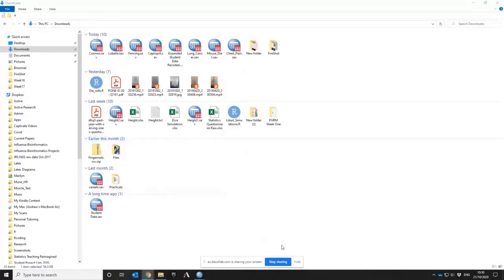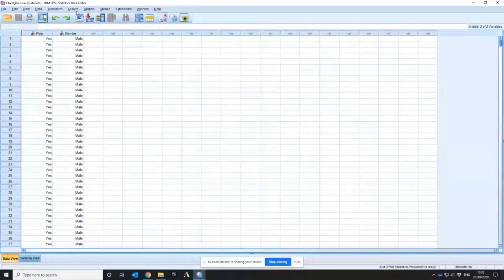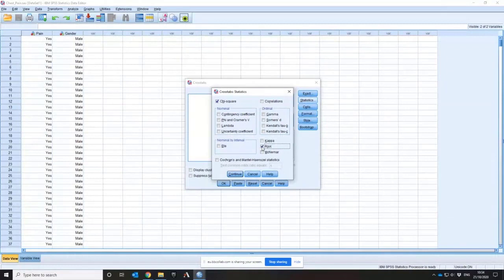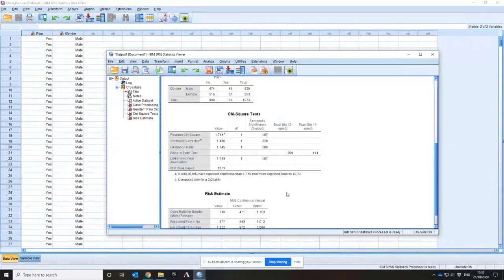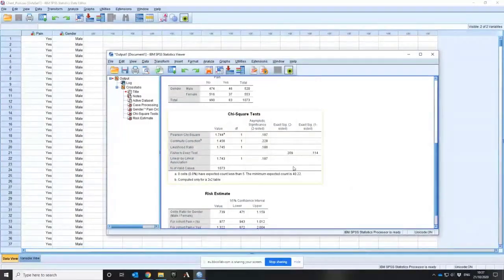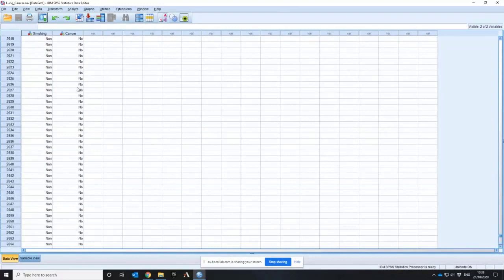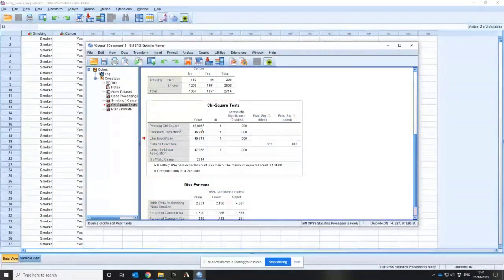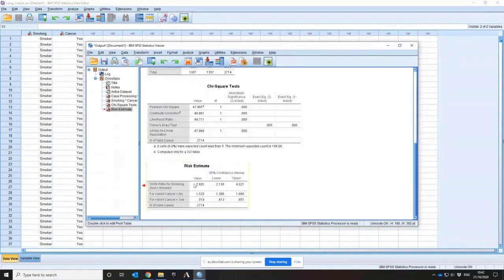Chi squared Tests in SPSS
How to carry out a chi-squared test in SPSS